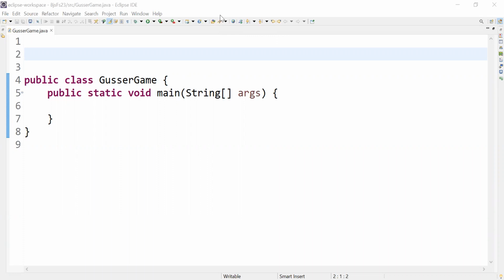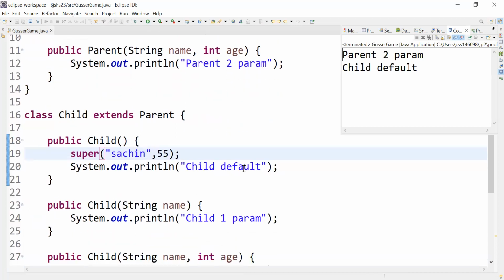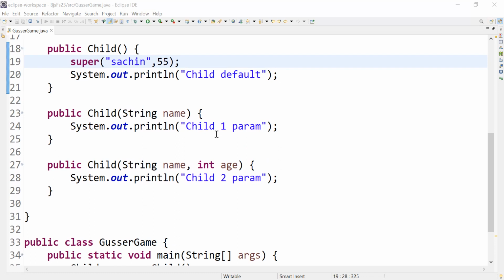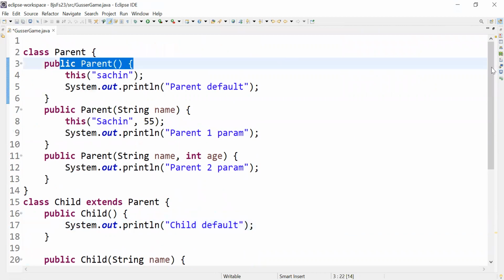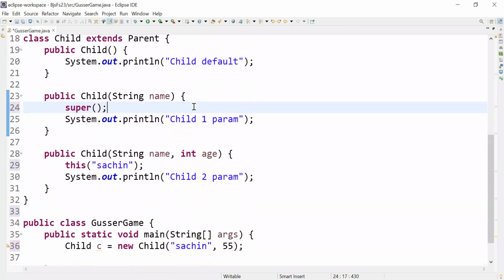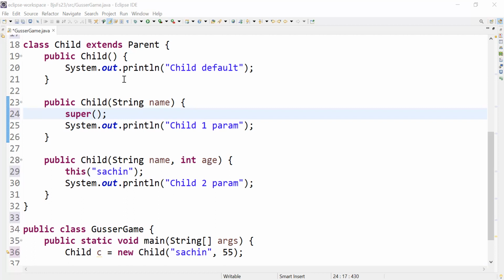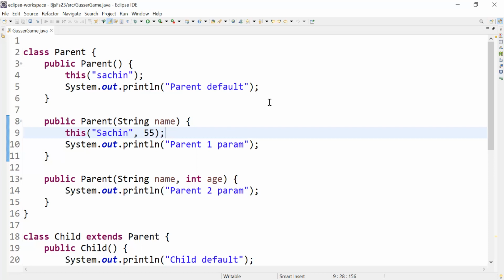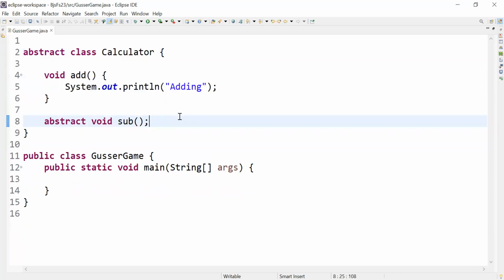CORE JAVA DAY 36 ABSTRACT